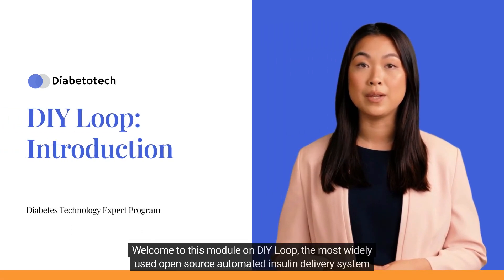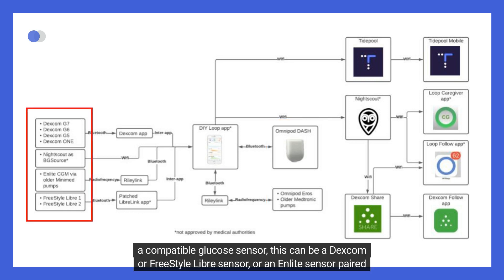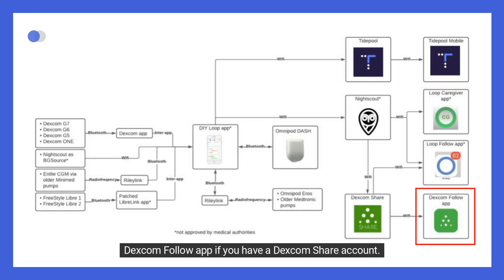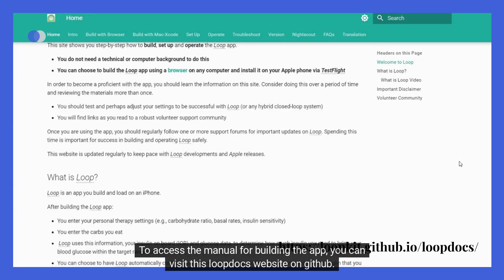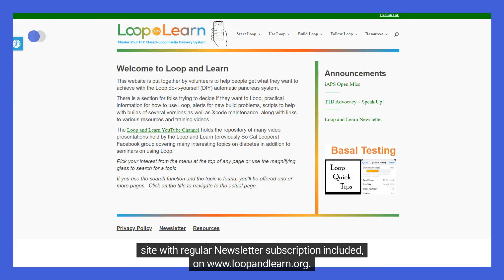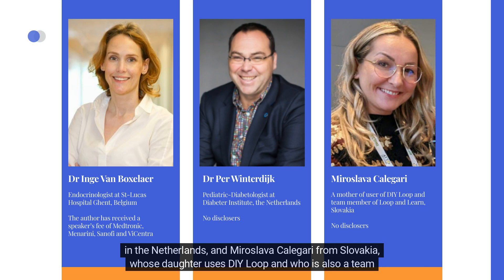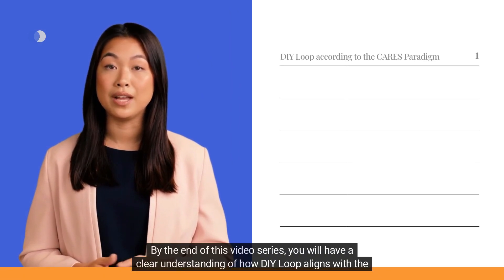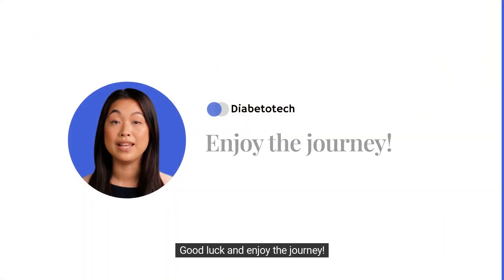Diabetotech | DIY Loop: Navigating Open-Source Diabetes Management for iPhones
Welcome to the first introductory lesson of our module on DIY Loop!

Welcome to this module on DIY Loop, the most widely used open-source automated insulin delivery system for iPhones.
In this video series, we will dive into the details of DIY Loop, and explore how it works step by step.

By the end of this video series, you will have a clear understanding of how DIY Loop aligns with the CARES paradigm, how to navigate the DIY Loop app, how to generate and interpret reports in Nightscout, and how to manage specific situations like hypo and hyperglycemia, exercise, illness, high-fat meals, alcohol, and traveling.

Whether you're a caregiver looking to guide individuals on DIY Loop or a prospective user preparing for a successful start, these videos will equip you with valuable insights, tips, and tricks to enhance your experience with DIY Loop.

P.S.: This video is not intended as medical advice. Always consult with your healthcare provider before making any changes to your therapy.

🌐 Diabetes Technology Expert Program:
Available in 30+ languages with downloadable resources.
Access assessments and earn certification!
Explore the Full Platform for just 189 euros!

📚 Downloadable Resources:
Dive deeper with a comprehensive Overview of Diabetes Technology 2024.